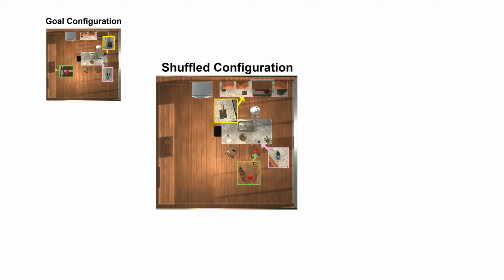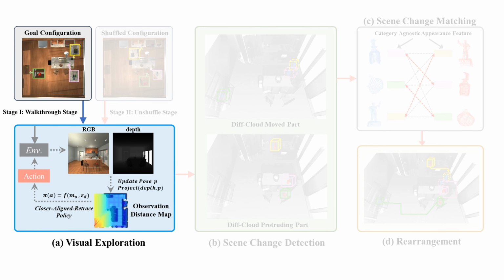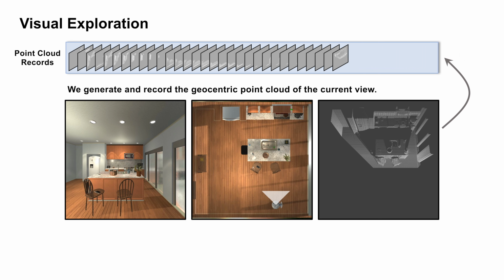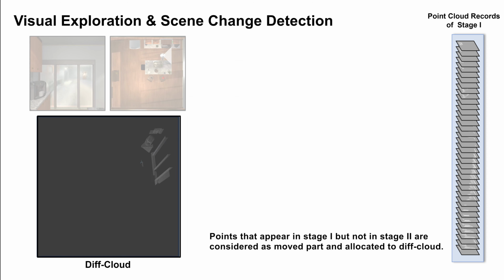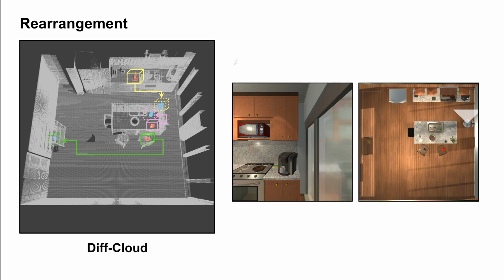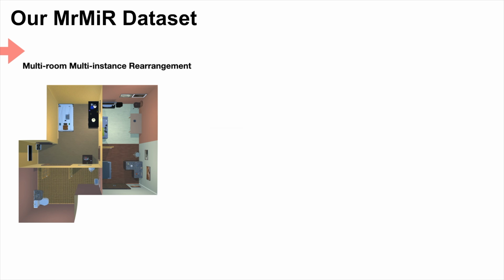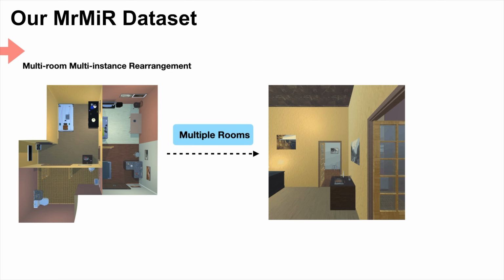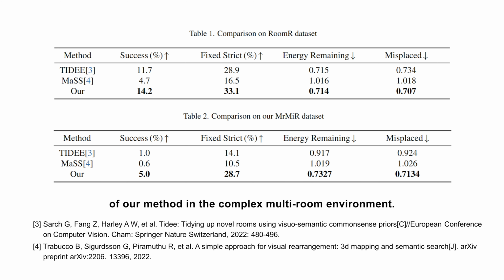A Category Agnostic Model for Visual Rearrangement (CVPR2024)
This paper presents a novel category agnostic model for visual rearrangement task, which can help an embodied agent to physically recover the shuffled scene configuration without any category concepts to the goal configuration.
Previous methods usually follow a similar architecture, completing the rearrangement task by aligning the scene changes of the goal and shuffled configuration, according to the semantic scene graphs. However, constructing scene graphs requires the inference of category labels, which not only causes the accuracy drop of the entire task but also limits the application in real world scenario.  In this paper, we delve deep into the essence of visual rearrangement task and focus on the two most essential issues, scene change detection and scene change matching. We utilize the movement and the protrusion of point cloud to accurately identify the scene changes and match these changes depending on the similarity of category agnostic appearance feature. Moreover, to assist the agent to explore the environment more efficiently and comprehensively, we propose a closer-aligned-retrace exploration policy, aiming to observe more details of the scene at a closer distance. We conduct extensive experiments on AI2THOR Rearrangement Challenge based on RoomR dataset and a new multi-room multi-instance dataset MrMiR collected by us. The experimental results demonstrate the effectiveness of our proposed method.